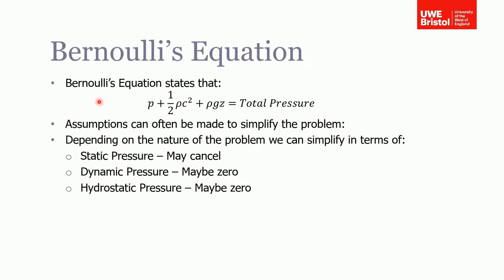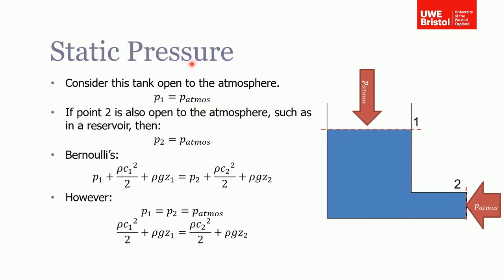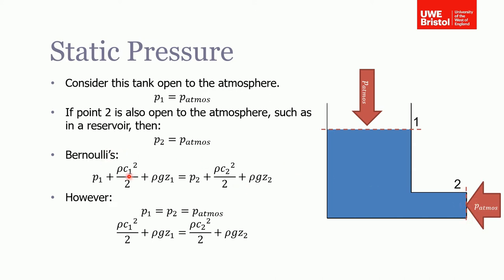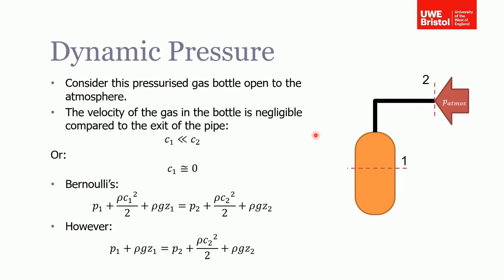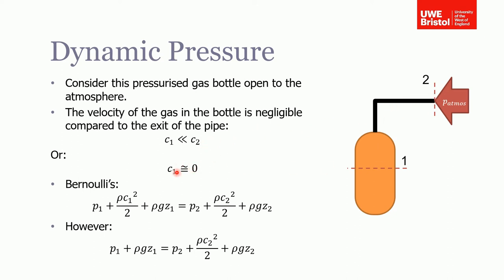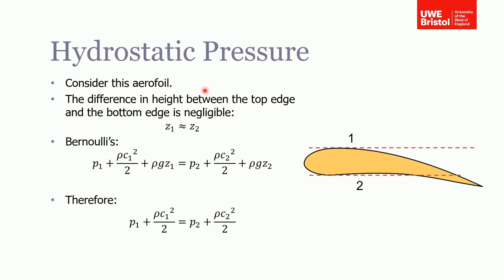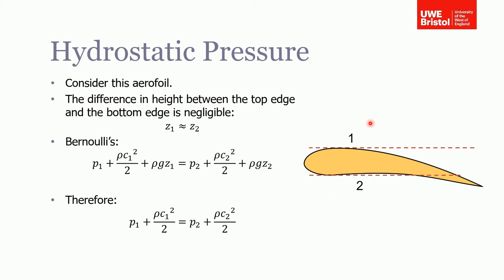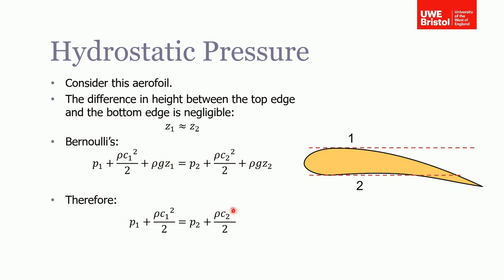Incompressible Flow (Bernoulli's Equation) - Part 2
In this video, practical applications of Bernoulli's Equation are discussed and the simplifications that can be made.